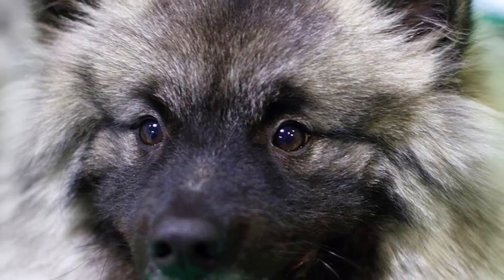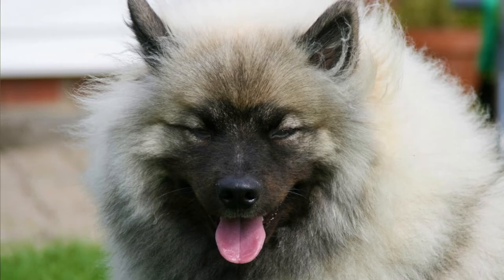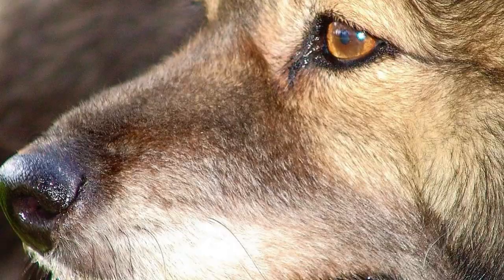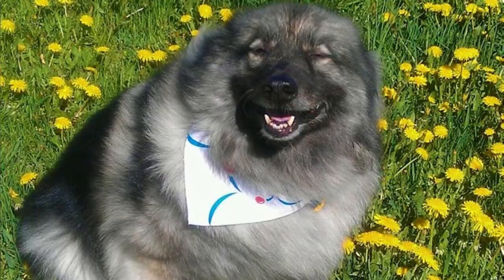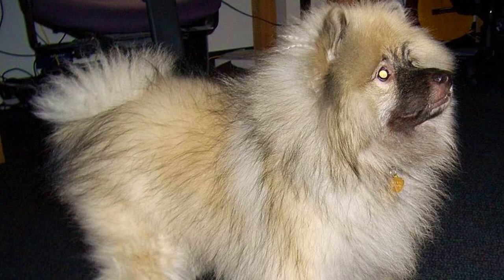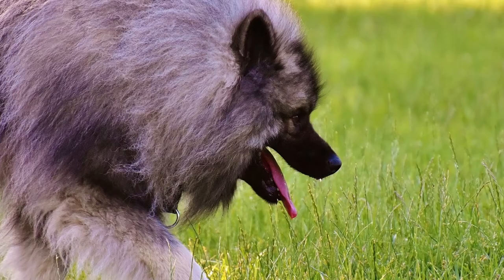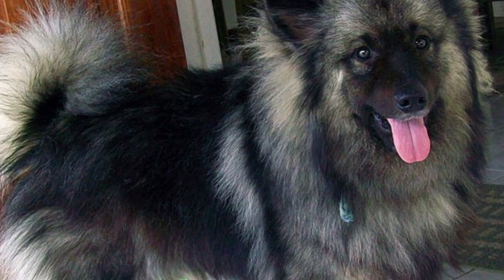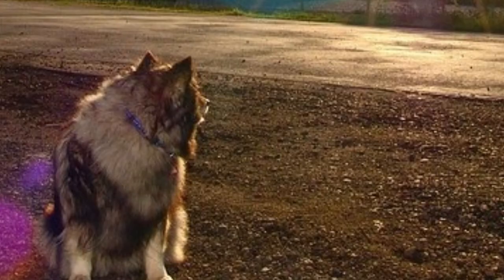Keeshond Dog Breed - Facts and Information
The Keeshond is bright, intelligent, playful and agile dog breed. In this video i will tell you all the important facts and information about the Keeshond dog breed.

Short Keeshond description:
Keeshond is medium sized dog with compact body and average height between 40-48 cm, which is 16-19 inches and weight between 15-20 kg, which is 33-44 pounds.

Keeshonds look like they have smile on their face and they will definitely make you smile with their contagious happy nature. They are often times super excited and they start spinning in circles or jumping very high. Keeshonds love all the people, including kids and they typically have no problems with other dogs in the family as well.

Keeshond facts VIDEO TIMESTAMPS:
0:23 Appearance
1:11 Personality
2:37 Interesting fact
3:02 History
4:08 Health and grooming

Photo licenses:
0:01 By adam w - CC BY 2.0,
0:35 By Marilyn Peddle - originally posted to Flickr as Tuppence, CC BY 2.0,
0:51 By Svenska Mässan from Sweden - Grupp 5 KEESHOND, DK UCH NO UCH NO V-14 NORD UCH SE UCH Infinity’s Ticket to The Top, CC BY 2.0,
0:58 By Crevko - Own work, CC BY-SA 3.0,
1:14 By dancing with wolves - Majic. Cropped by Pharaoh Hound., CC BY 2.0,
1:30 By I, Lilly M, CC BY-SA 3.0,
1:54 By Crevko - Own work, CC BY-SA 3.0,
2:18 By Creator:crevko - Own work, CC BY-SA 3.0,
2:40 By Vladimir Menkov - Self-photographed, CC BY-SA 3.0,
2:51 By Svenska Mässan from Sweden - BIR Grupp 5: KEESHOND, Bergareds Heather Heavenly, CC BY 2.0,
3:11 By Marilyn Peddle - Flickr: Tuppence, CC BY 2.0,
4:10 By Kafkacell - Own work, Public Domain,
4:22 By Fido Factor from USA - IMG_3146, CC BY-SA 2.0,
4:42 By Flickr user dancing_with_wolves . Photo cropped by commons user ltshears - Flickr here, CC BY 2.0,

All the other photos are mine or they are from websites like Pixabay or Unsplash and they are free for commercial use and no attribution is required.

If you enjoyed the video, check out more of our content here on Rocadog channel or we can recommend you other Youtube channels like Westminster Kennel Club Dog Show or Brooklyns Corner.